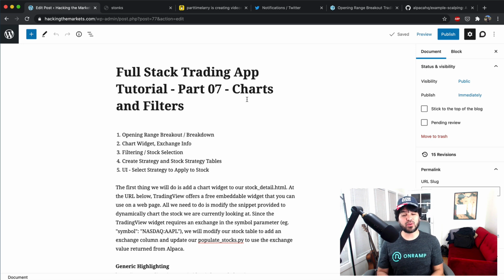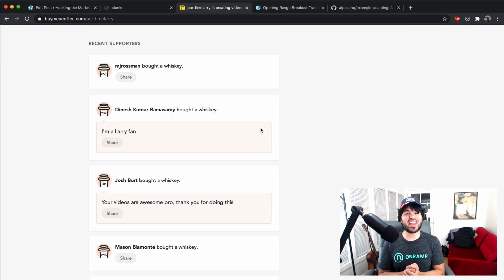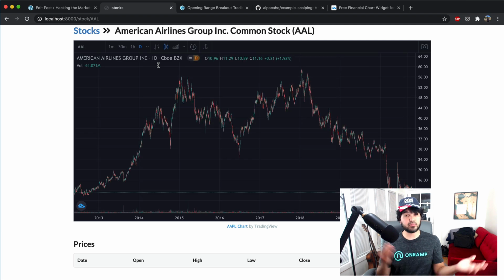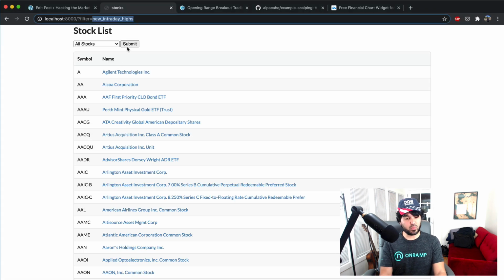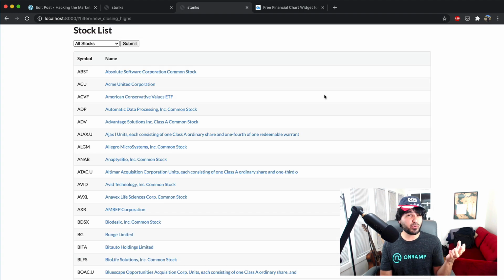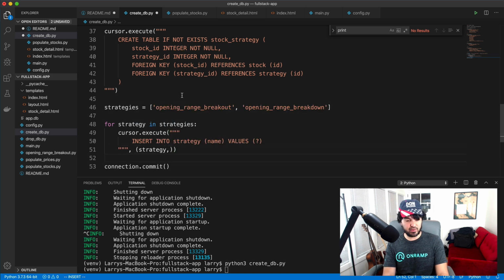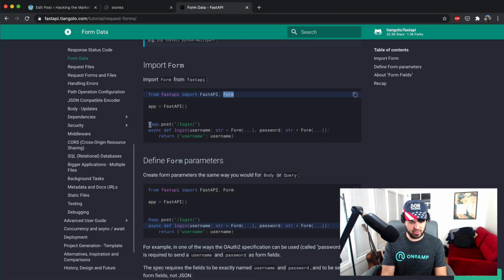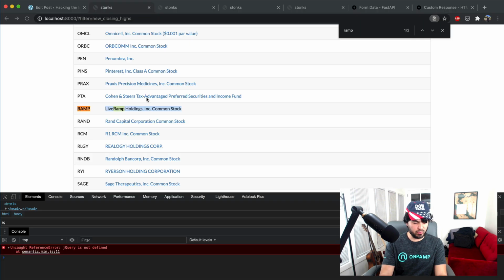Stock Trading App Tutorial [Part 07] - Charting and Filtering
In this video, we embed a TradingView chart widget into our app to make it easy to visualize our price data. We then add a filter to our stock list to find stocks that recently closed at new highs. We then create a new table for strategies and stock_strategies. We add a button to apply a strategy to a given stock. In the followup video, we will apply the strategy to the stocks in this table.